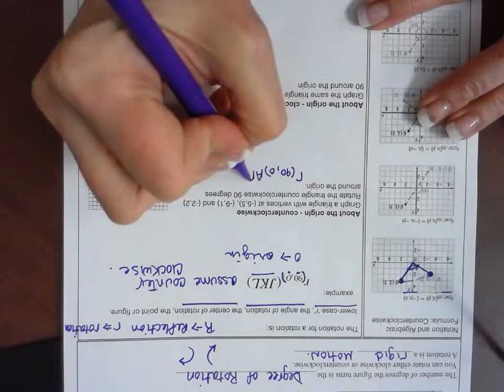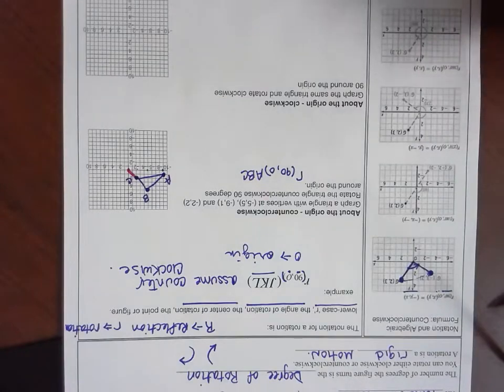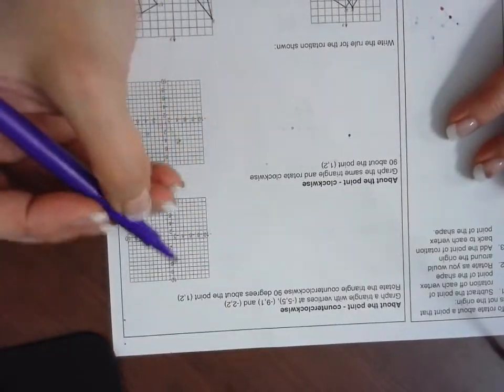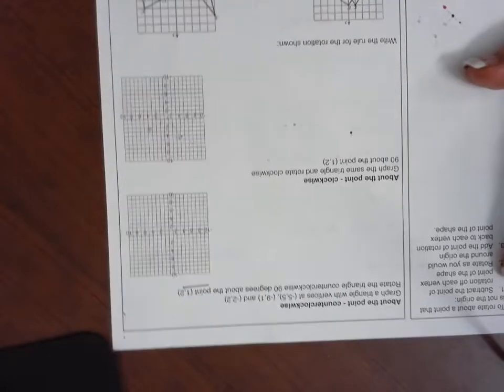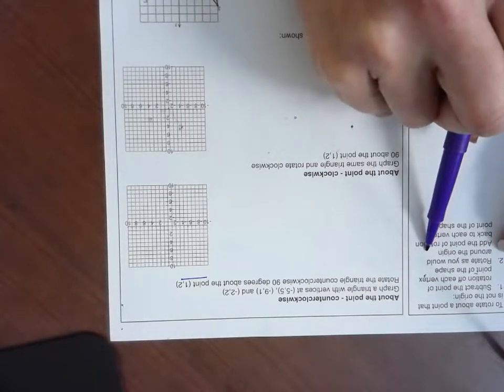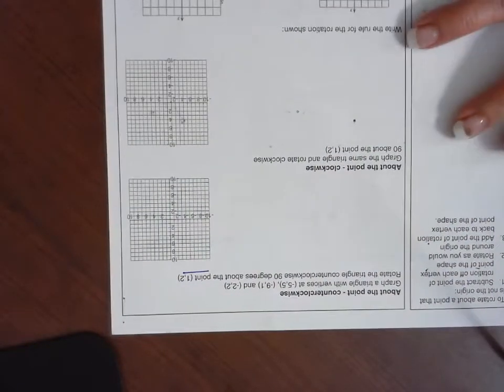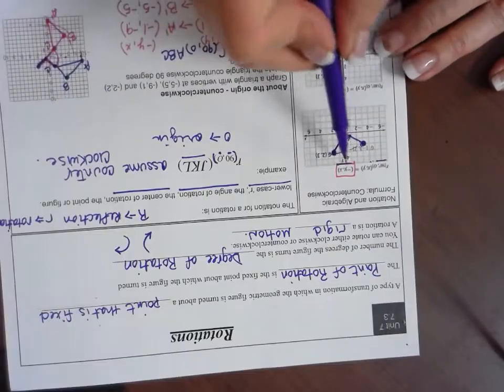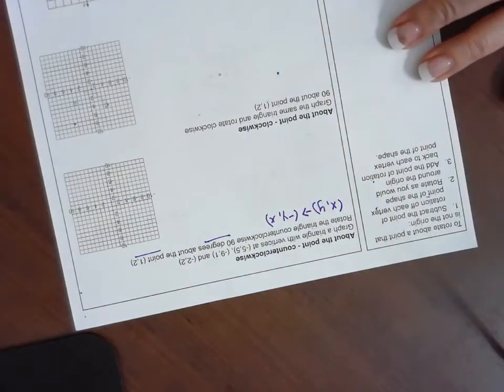Rotation Notes Video